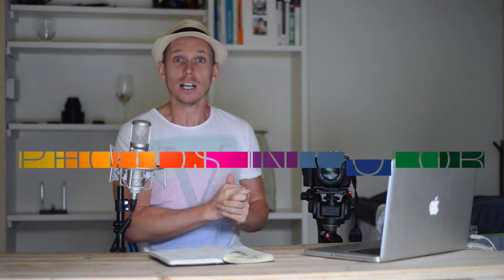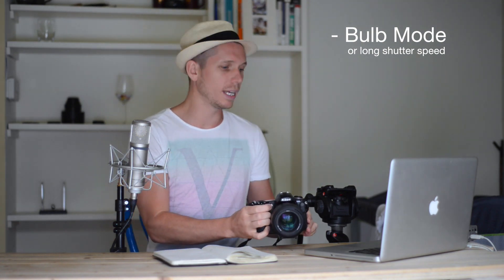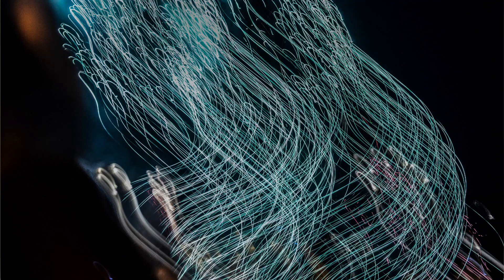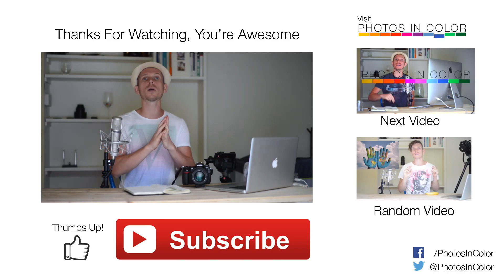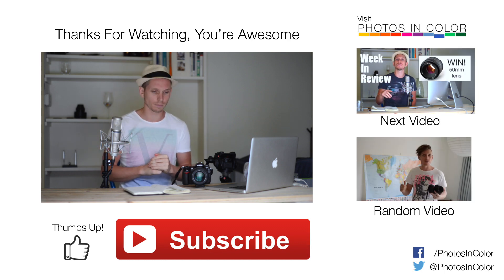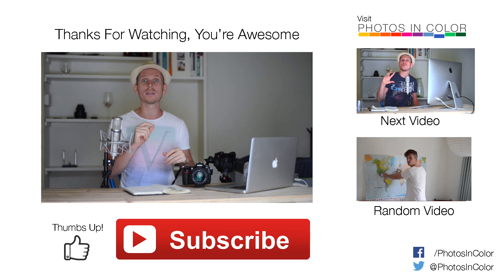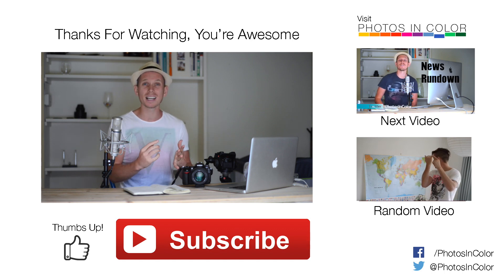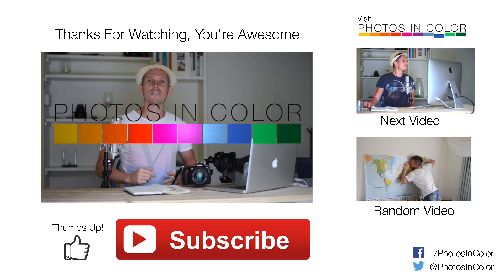How To Shoot Fireworks - Made Easy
In this video I show you the basic settings and techniques for taking great photos of fireworks.

10 Tips for Firework Photography
Use a tripod
Use a low ISO -- 200 or below
Long shutter speed -- 1 second or more
Use a high aperture -- f8 or above is best
Use manual focus
Turn off log exposure noise reduction
Find a good location ahead of time
Anticipate the firework
Shoot in Manual Mode
Experiment -- shoot -- review -- adjust -- repeat